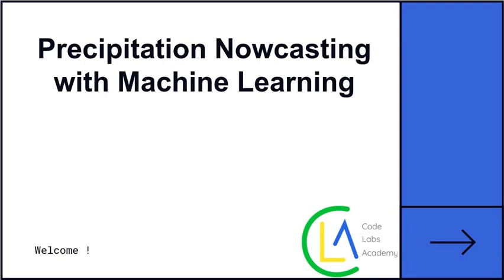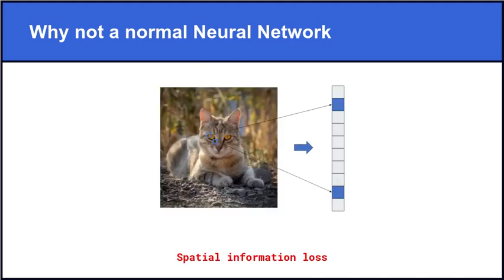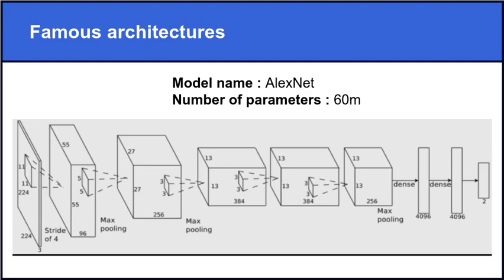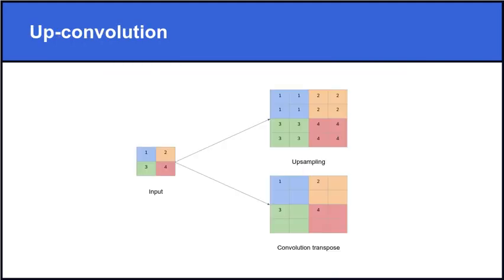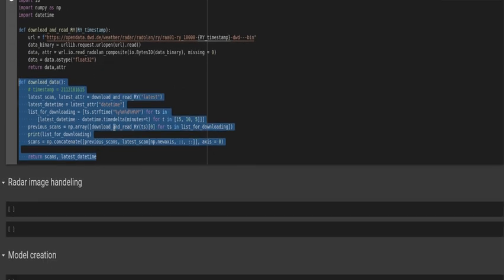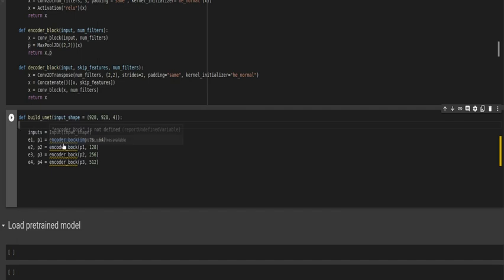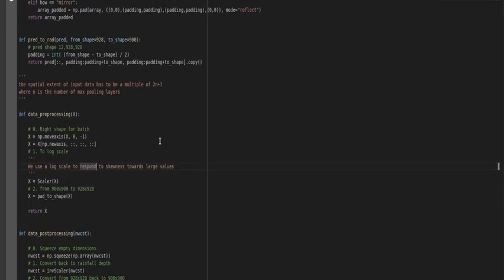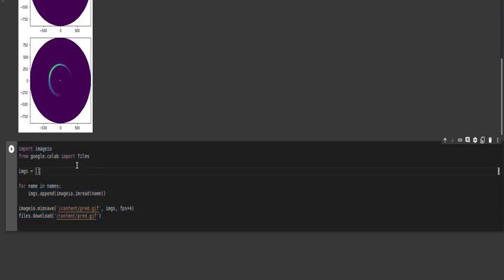Machine Learning for Precipitation Nowcasting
Discover how use a machine learning model to make accurate precipitation predictions using satellite images and a U-net architecture!

Want to learn more? Sign up for one of our coding bootcamps